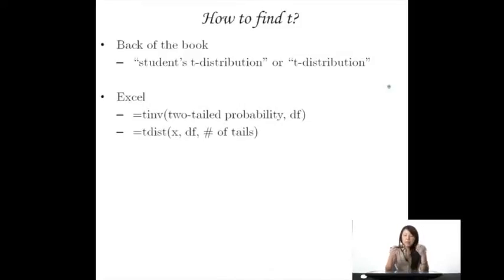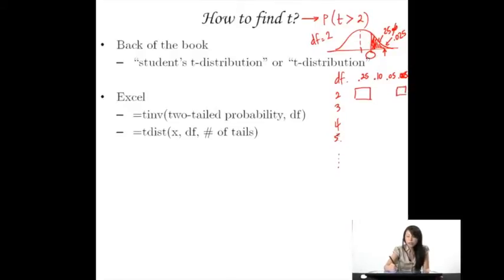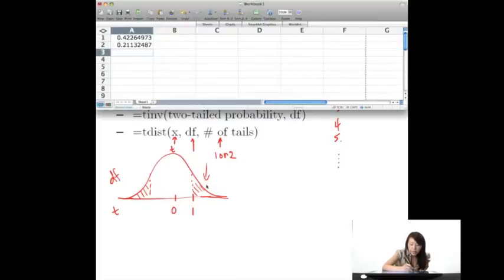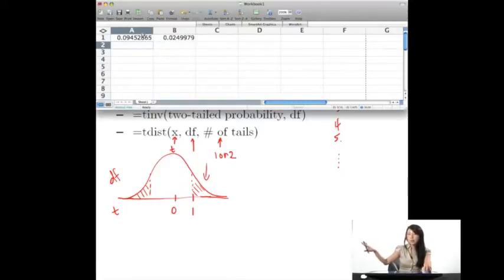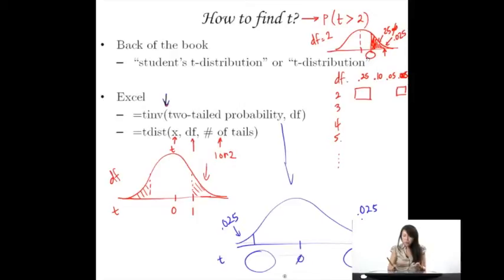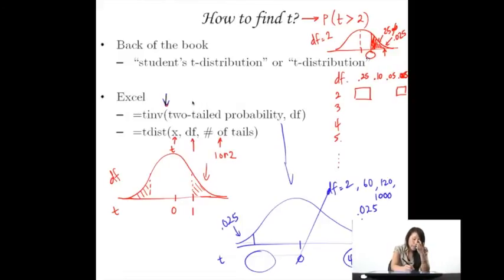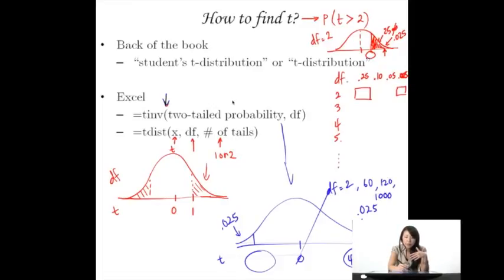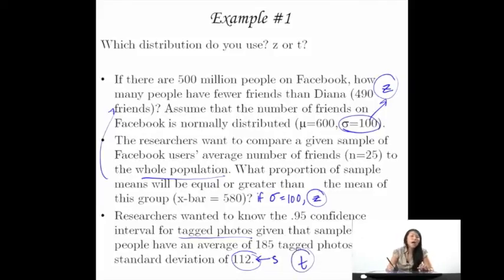how to figure out probability in a t-distribution (10-2-2)